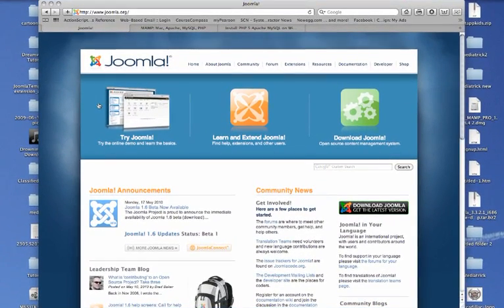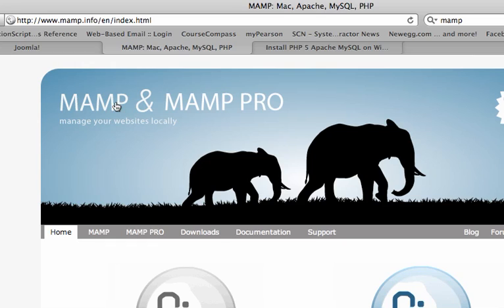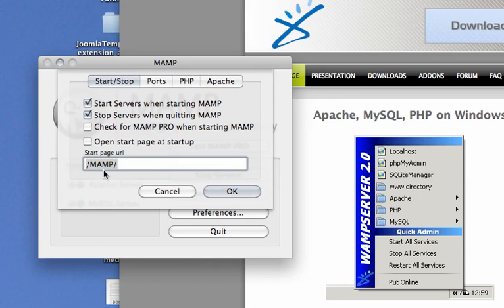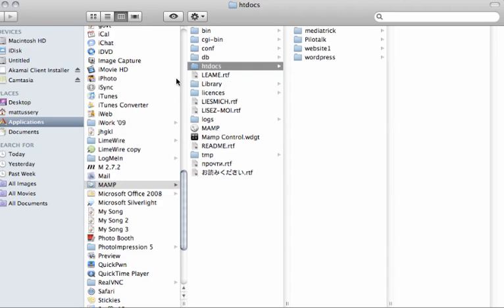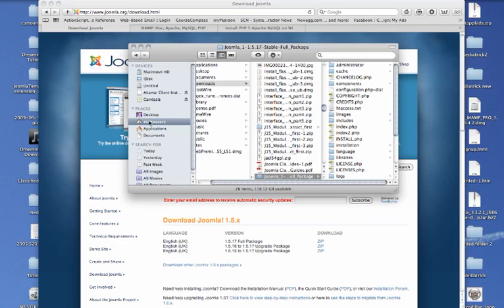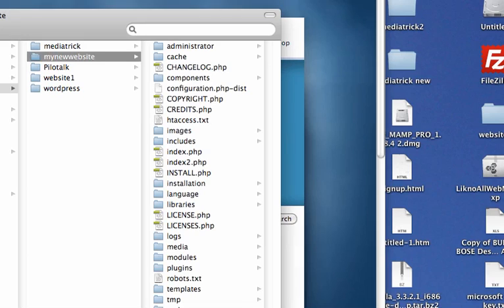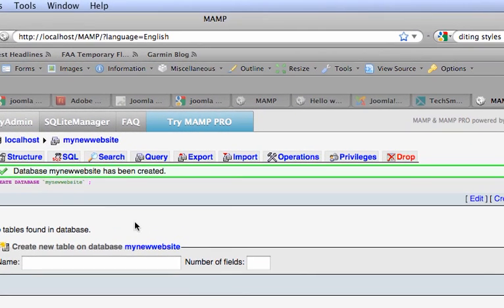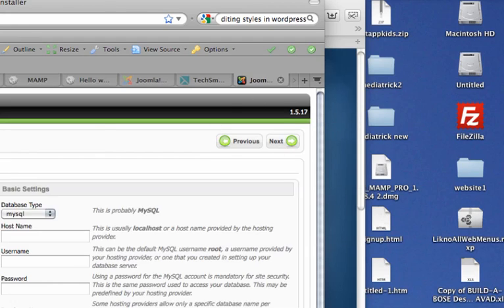Adobe CS5 Dreamweaver Joomla Tutorial Part 1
free tutorials Part one starts from the basics with installing MAMP and Joomla into the htdocs folder. Also, includes how to make a database in Apache through PHP My Admin. Very simple and easy to follow tutorial. We get into dream weaver more specifically in the second part. Wish I had good tutorials when I started.